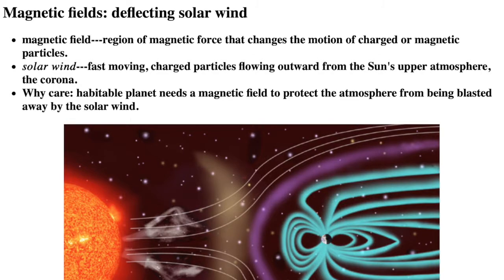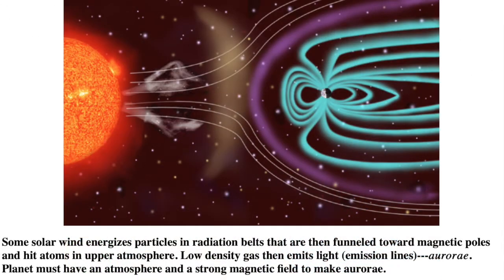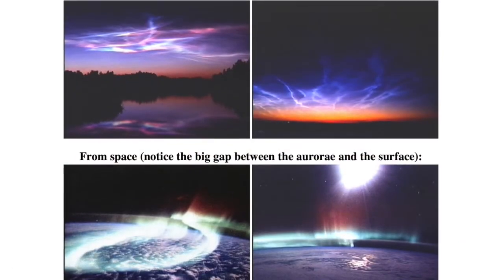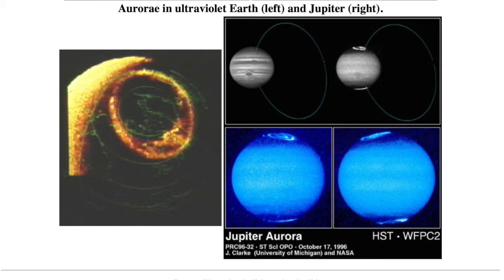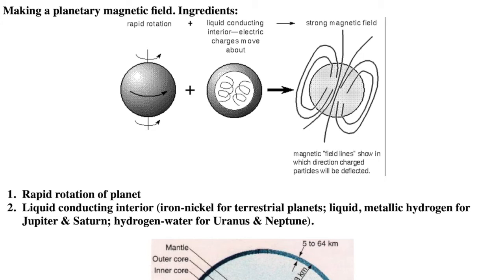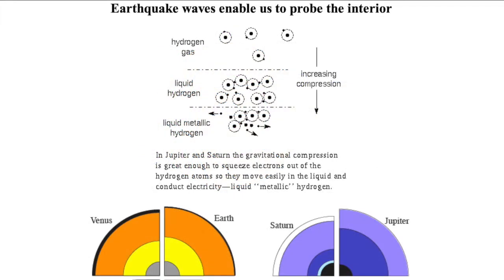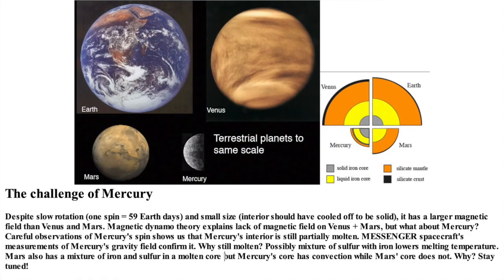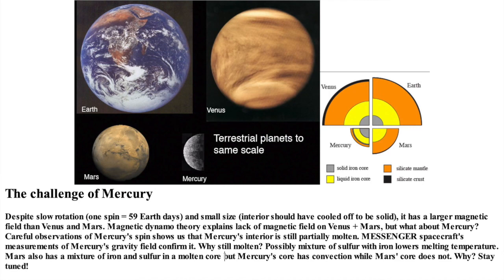Planet Geology for Public Lecture 1 — Magnetic Fields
This video is about magnetic fields of the planets. Magnetic fields are described along with why we care about them, and how they’re made. It includes a description of aurorae and how the magnetic dynamo theory works. It ends with the challenge of Mercury to the magnetic dynamo theory.